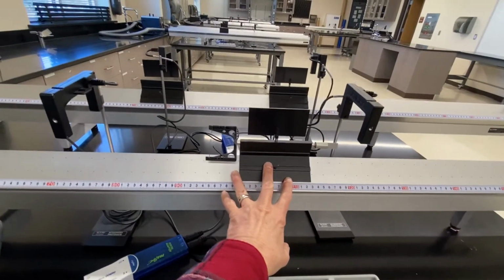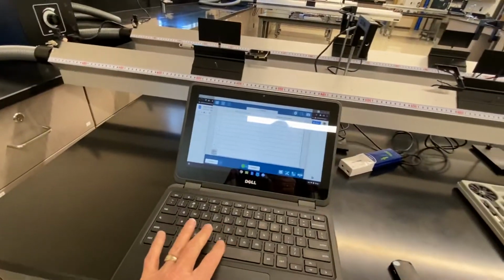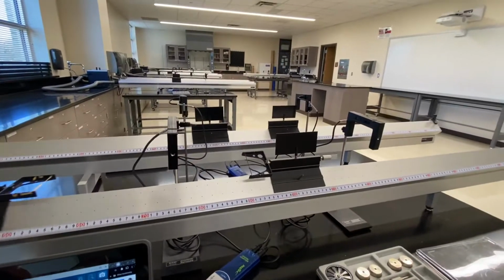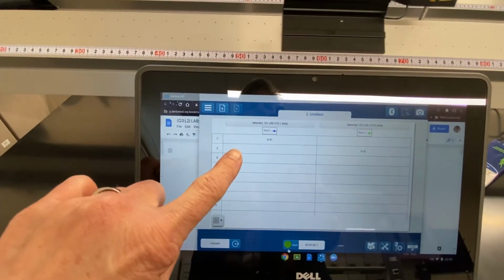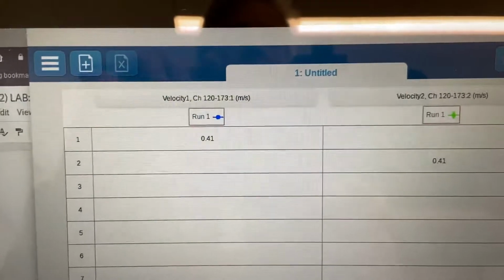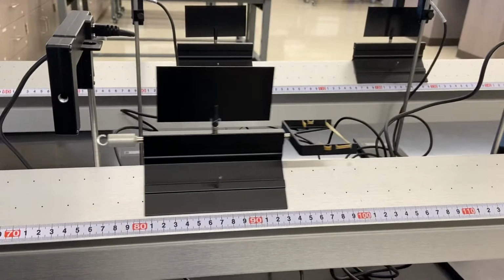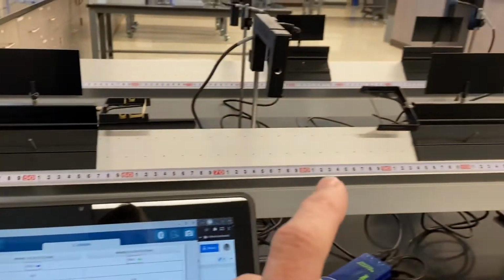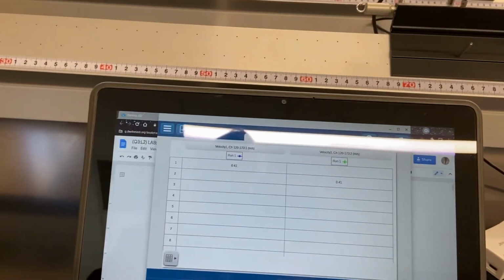Lab elastic collisions trial 2 one glider moving